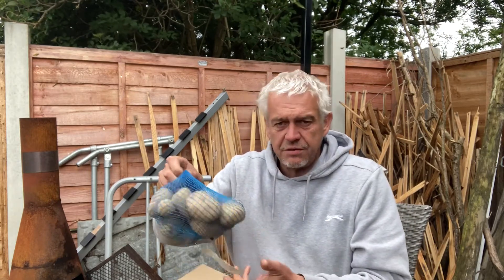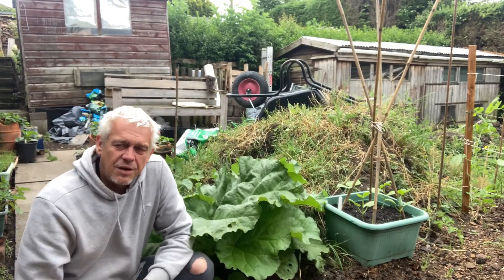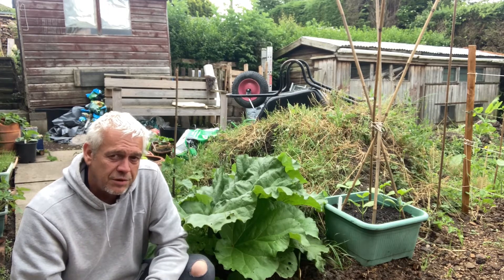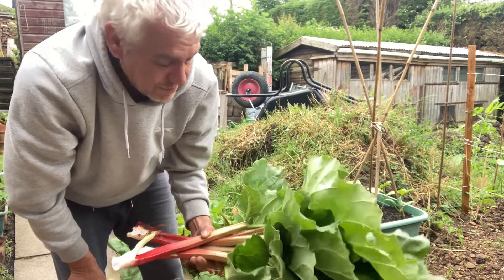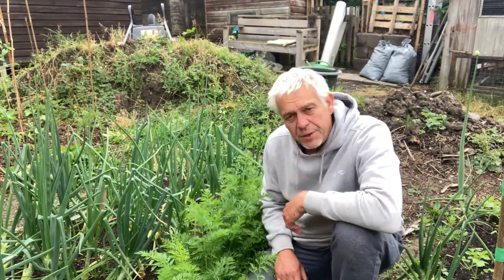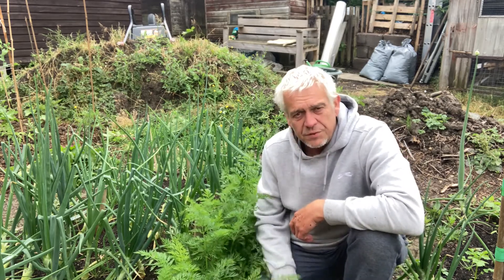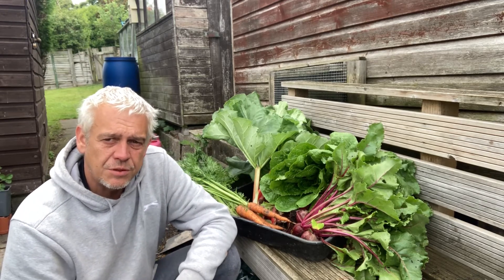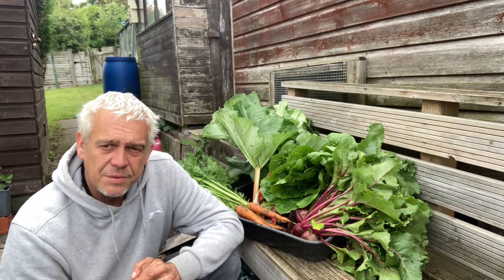End of June Harvest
In this video I harvest some of the crops we have growing as they are ready and I need the space to plant out more crops.